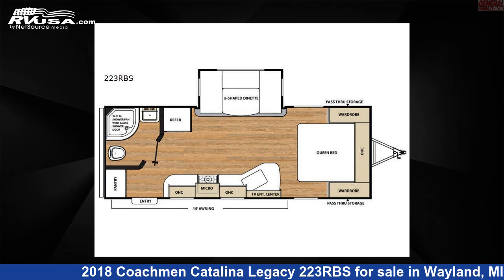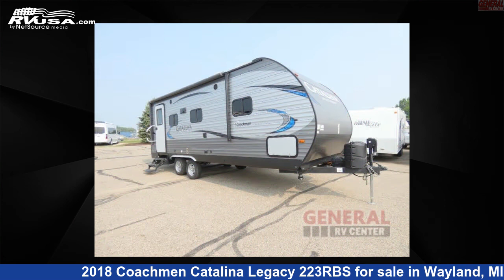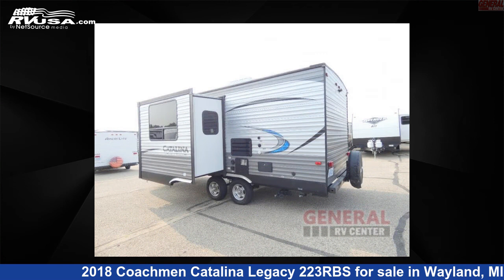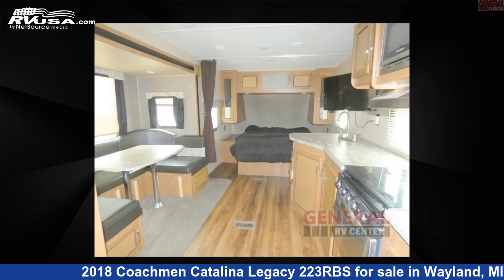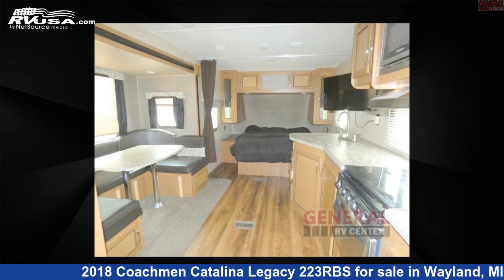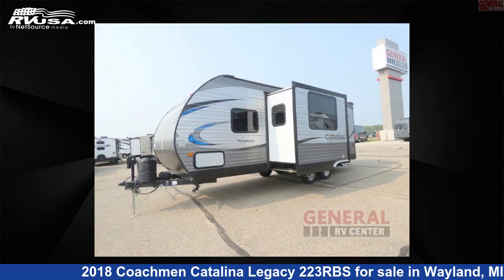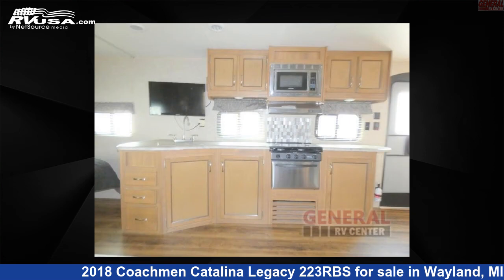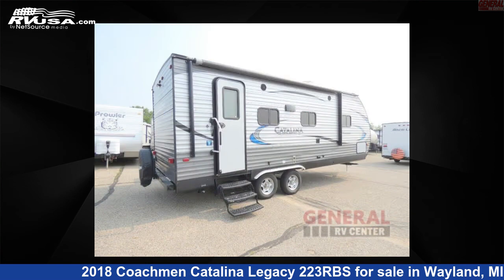Unbelievable 2018 Coachmen Catalina Travel Trailer RV For Sale in Wayland, MI | RVUSA.com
This 2018 Coachmen Catalina Legacy 223RBS is a Travel Trailer RV. It is located in Wayland, MI 49348 and is offered for sale by General RV Center. This Used Coachmen Is 26' 0" in length and features 1 slideout, sleeps 4, Slideout, and 46 gal fresh water capacity. The floorplan layout of this Travel Trailer features Rear Bath, U-Shaped Dinette.